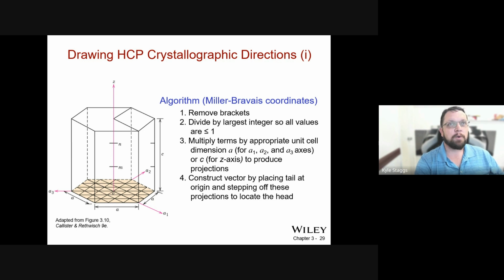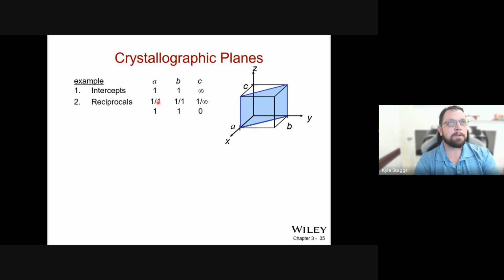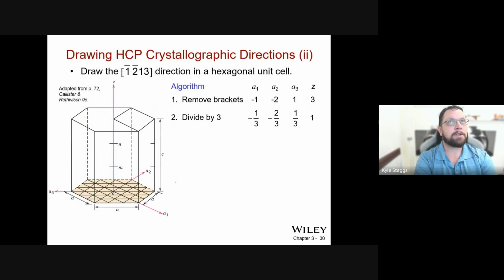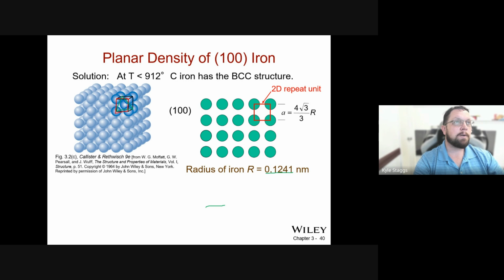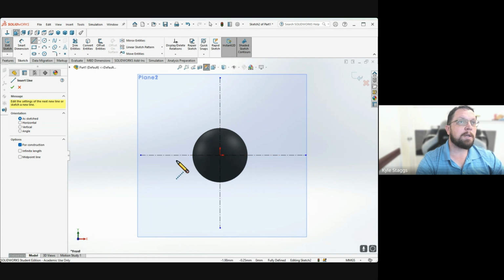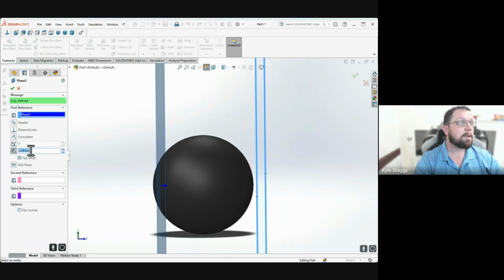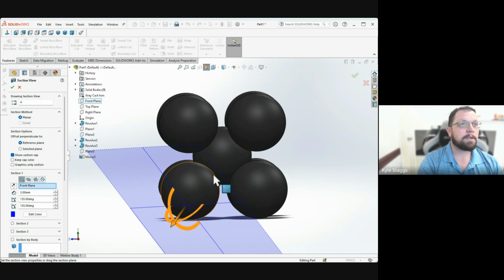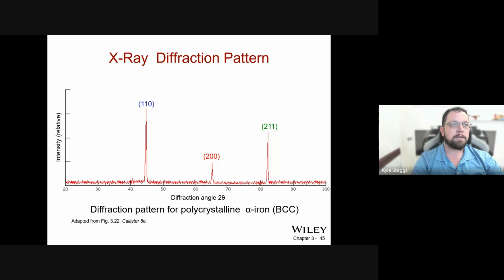MEE 340 Class – 2024 09 18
Here is week 3 day 1 for MEE340